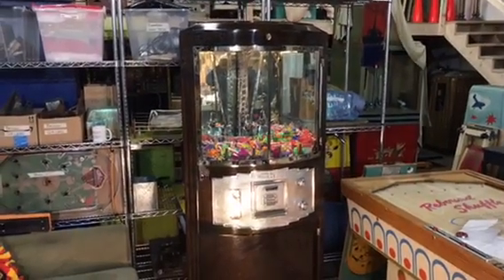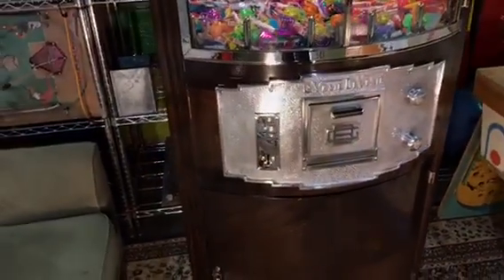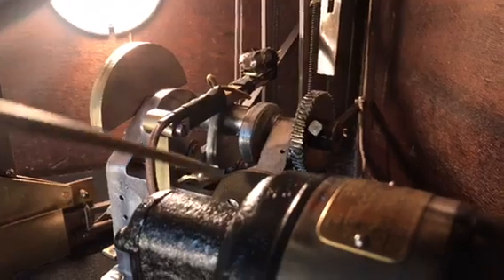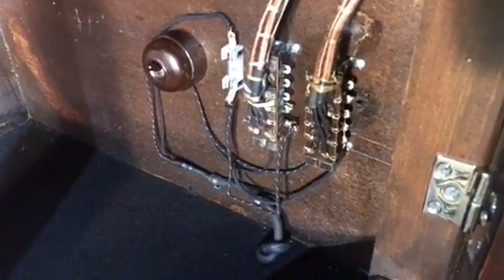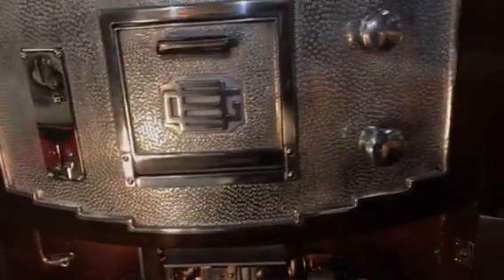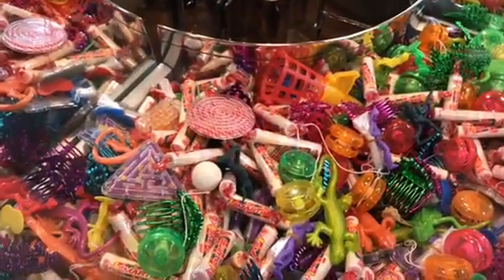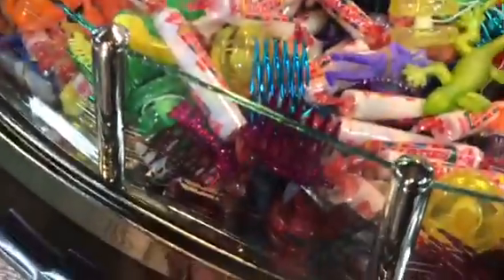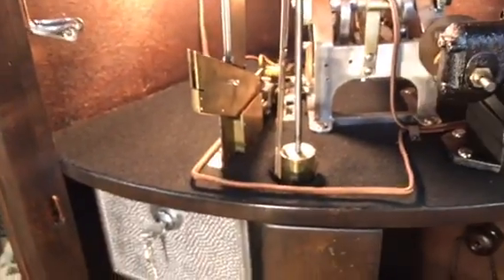French corner crane (finished )